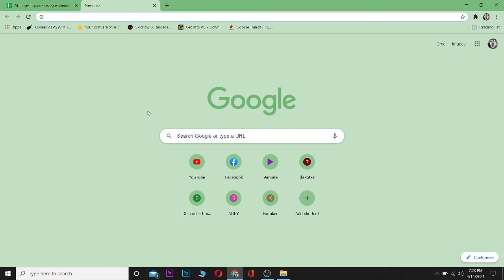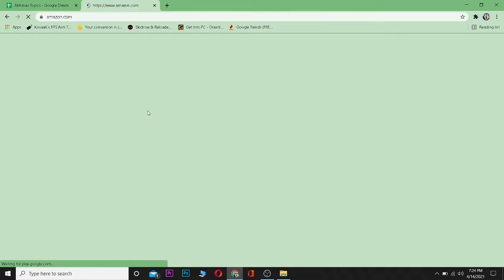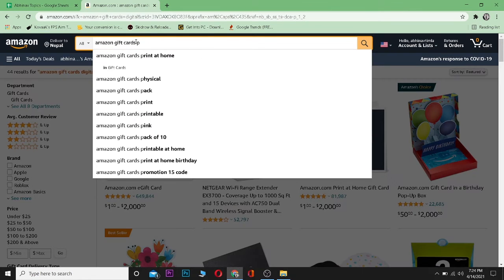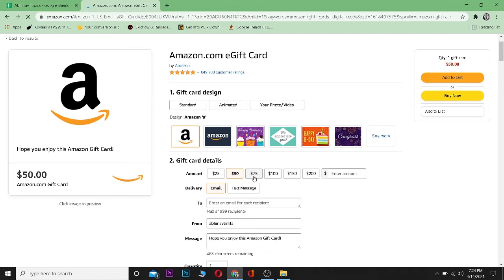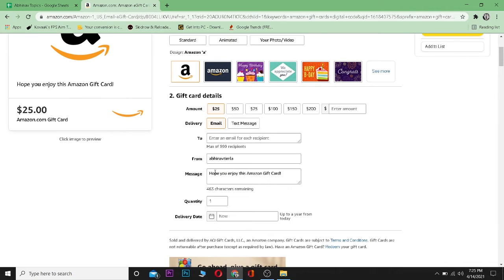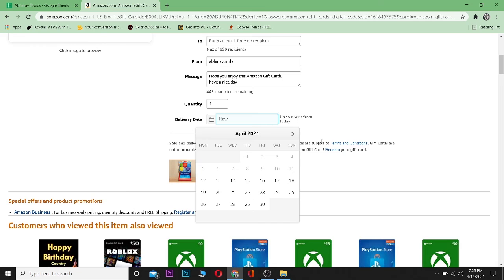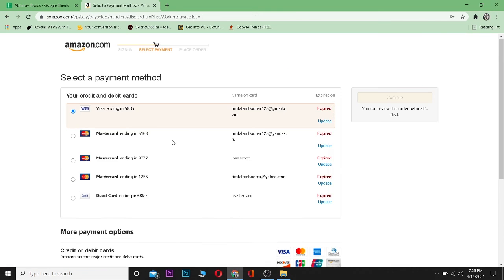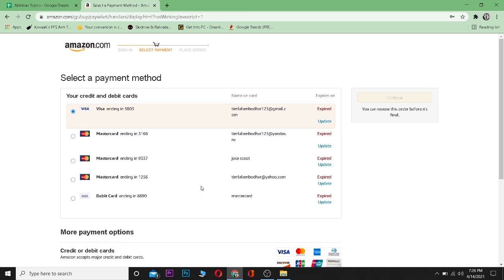How to Buy Amazon Gift Cards Online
Buy amazon gift card 2021

This video guides you through the step by step process on how to buy amazon gift cards online in 2021. The process is pretty simple and can be done in few easy steps. All you need to do is make sure you're purchasing it from the office website only. Remember, there are many phishing websites in the internet, so follow the exact instructions shown in the video and buy the Amazon gift cards the right way.